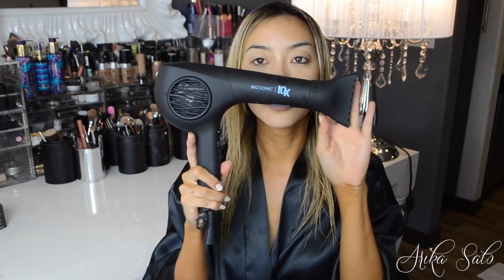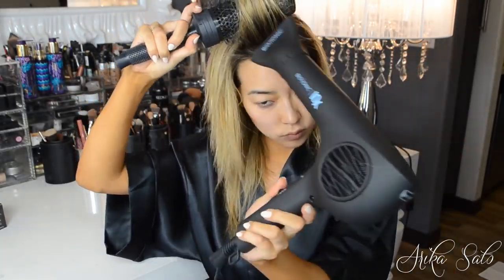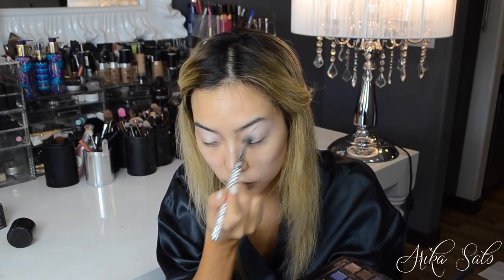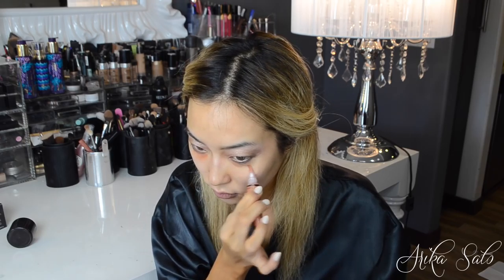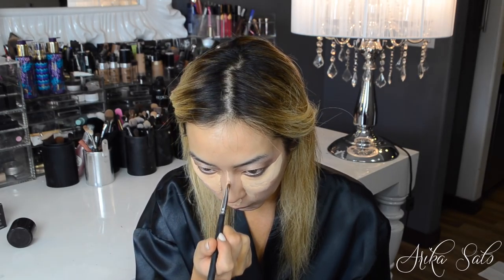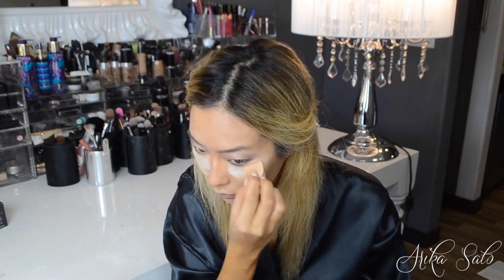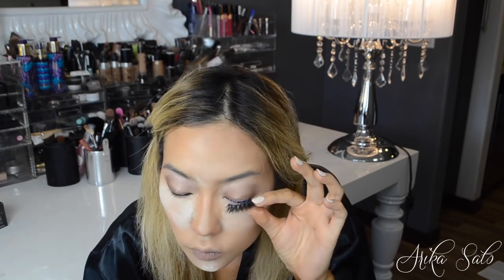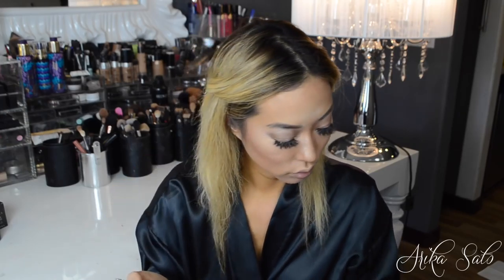GET READY WITH ME: QUICK GLAM: BioIonic 10X Blow Dryer Demo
GET THE BIO 10X Dryer

HI guys!! There are SO many events to go to and outings with friends ESPECIALLY in the summer so I thought I would show you guys a quick GLAM video of how I get ready when I need to do a FULL BEAT super fast! :) This is my GO-TO look and a simple look but still super glam cuz you know.. I HAVE TO! love you guys! :) this blow dryer is LIFE btw!

XOXO Arika

SIGMA WINGED LINER BRUSH use code ARIKA at check out
OFRA: BEL AIR LIQUID LIPSTICK use code Arika at Check out

GET THE EXTENSIONS I WEAR!
BELLAMI HAIR Use code Arikaxo
I use #18/Platinum in the Bellami Balayage collection in 220g and 22" Arikaxo for $ off your extensions!